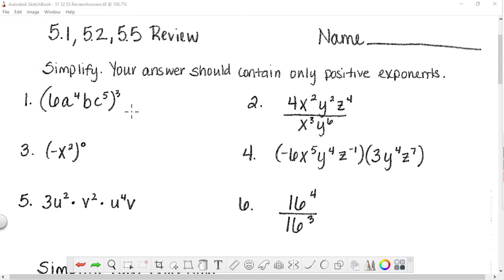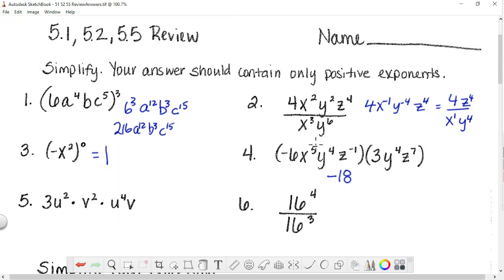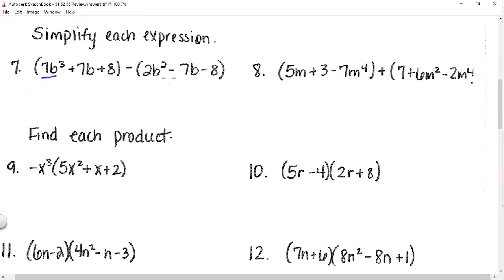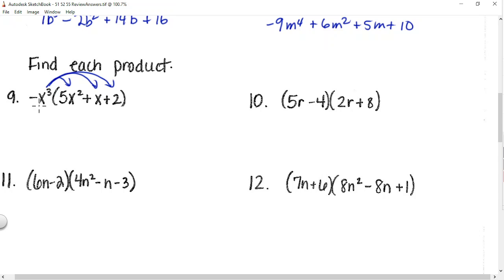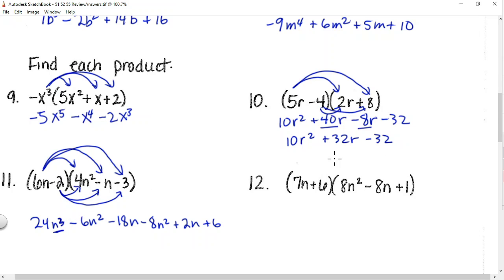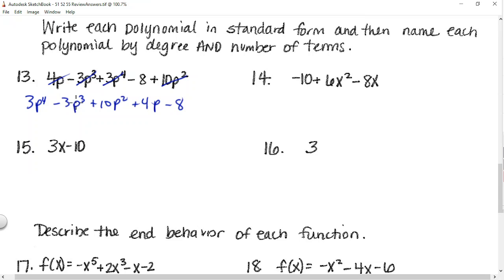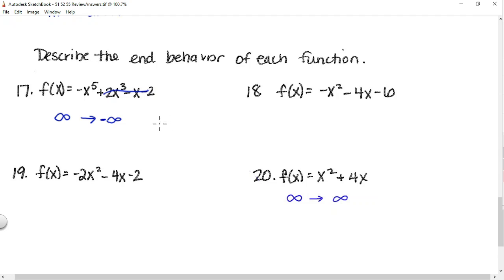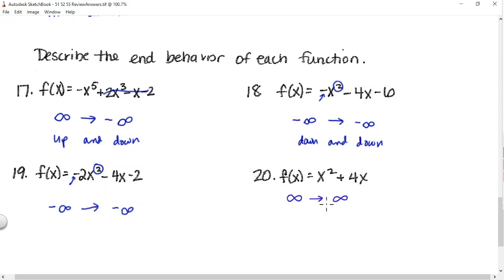51 52 55 review